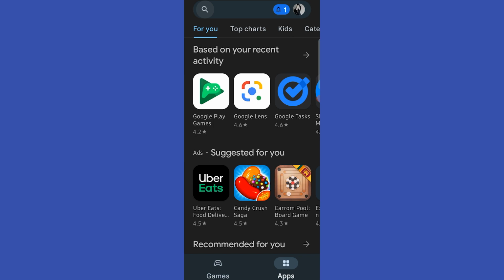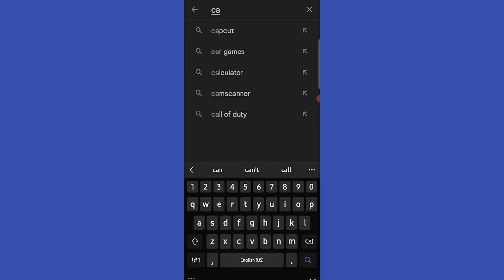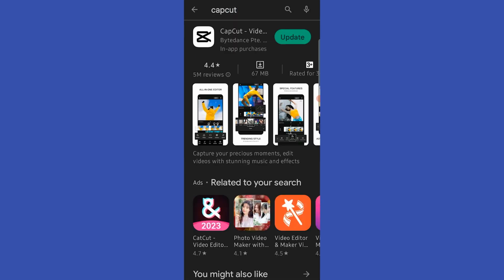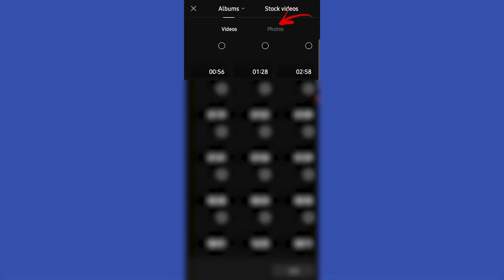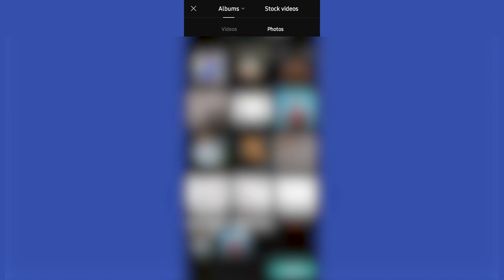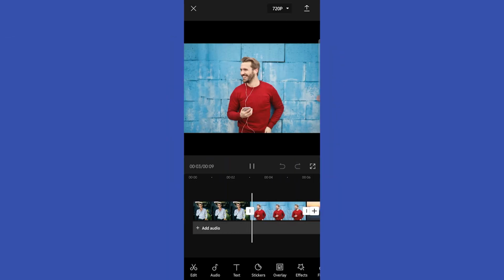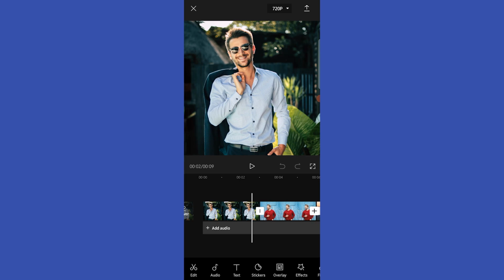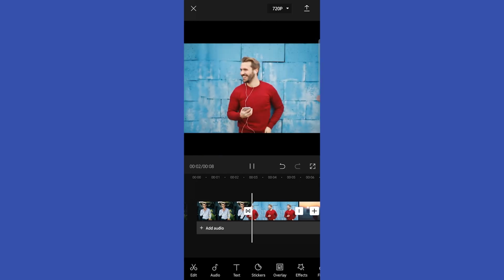How To Add More Than 35 Pictures On TIKTOK 2023 (EASY)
In this video I'll show you how to add more than 35 pictures on TIKTOK. The method is very simple and clearly described in the video. Follow all of the steps & add more than 35 pictures on TIKTOK